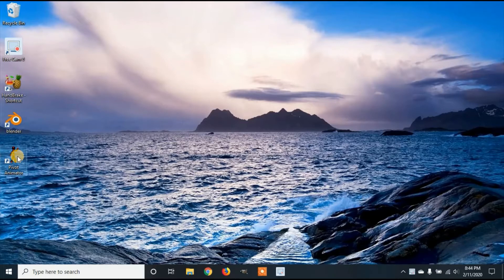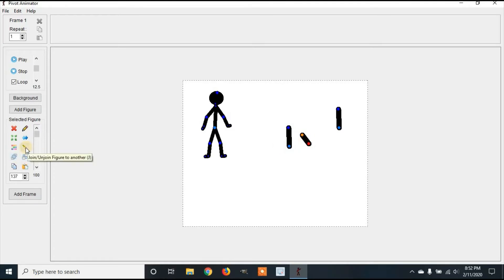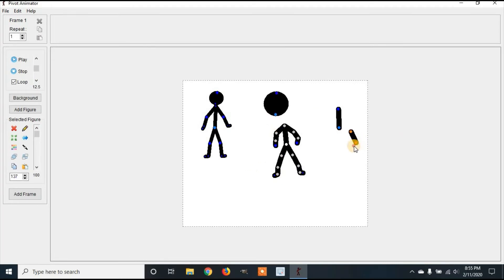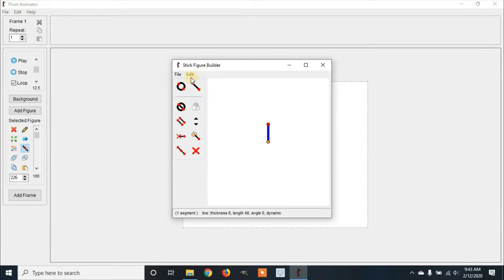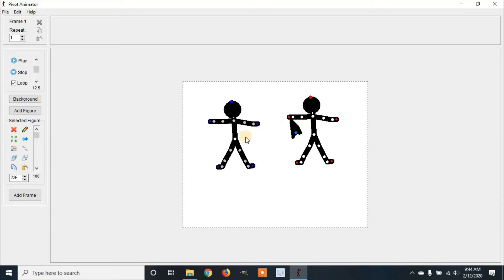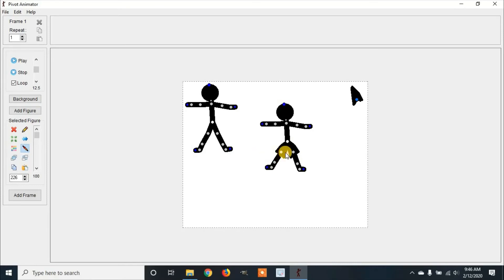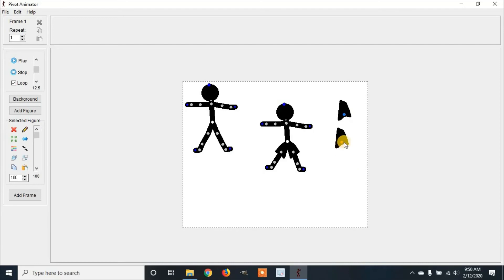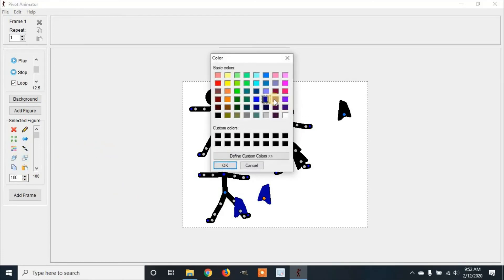How to Create a Character in Pivot Animator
In this video I will be demonstrating how I create characters in Pivot Animator.